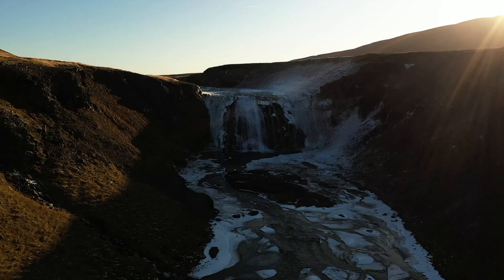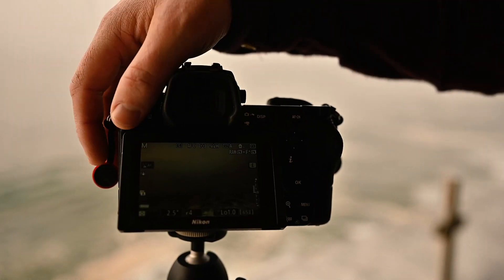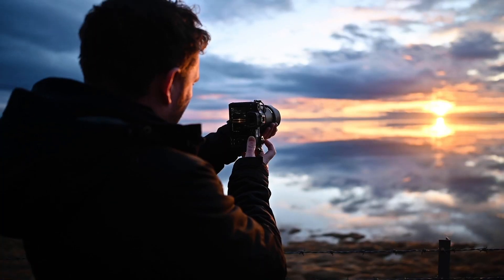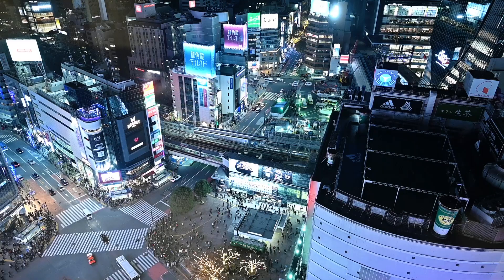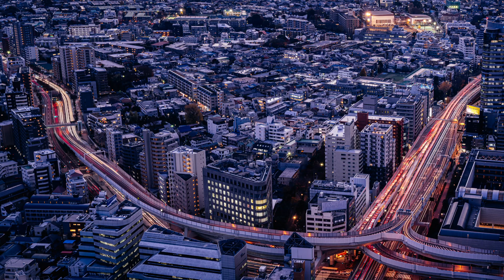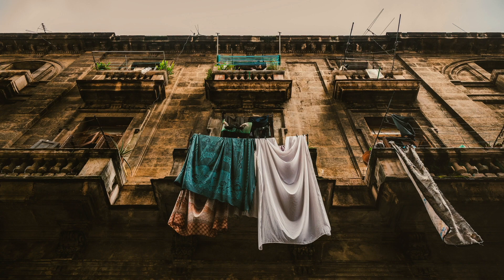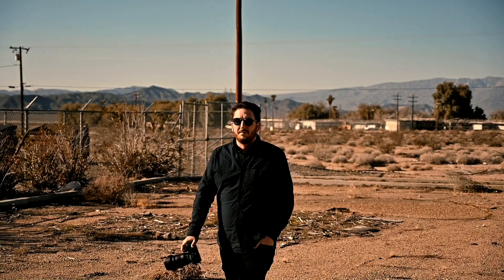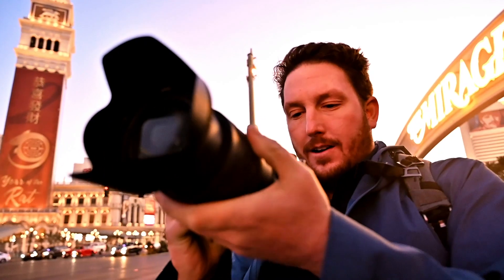5 Travel Photography Tips with the Nikon Z6 | Taylor Jackson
Today I’m giving you my 5 top travel photography tips. Learn how to turn your tourist snapshots into something everyone will appreciate.
This was filmed on the Nikon Z 6 with the NIKKOR Z 24-70mm F4 S, and all images you see are from the Nikon Z 6.

The Nikon Z 6 is my favourite travel camera. The ergonomics and weight mean that I can easily use it all day. Where the Nikon Z Series really excels is in the glass. Everything is the perfect size while creating images that are sharp edge to edge, with perfect colour and contrast.

Watch the full Las Vegas episode of Around The World With Taylor Jackson, Presented by Nikon

You can check out the Nikon Z 6 and get your own